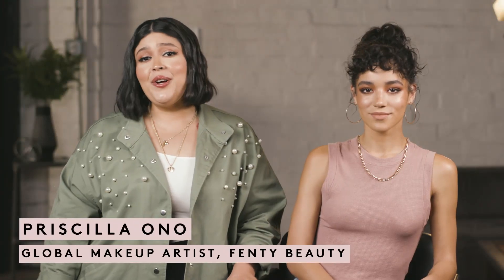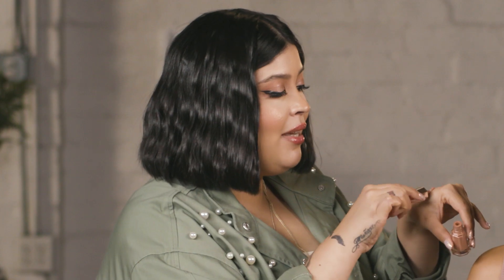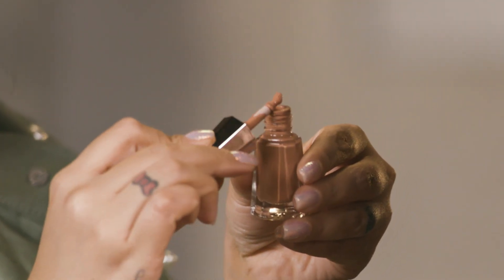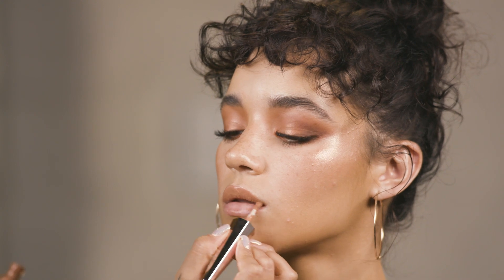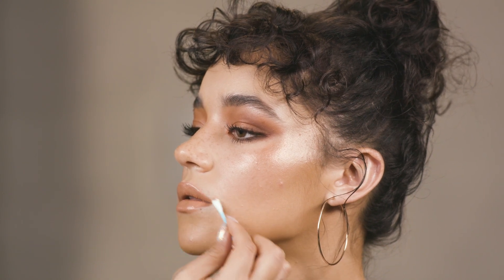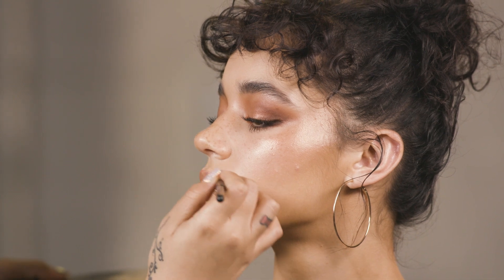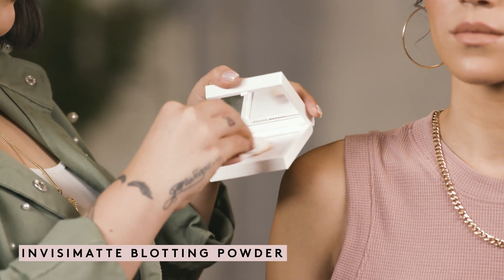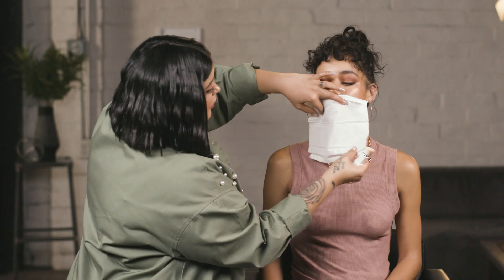TIPS & TRICKS: STUNNA LIP PAINT | FENTY BEAUTY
Learn the best ways to wear your Stunna Lip Paint with these tips and tricks with Fenty Beauty Global Makeup Artist, Priscilla Ono.